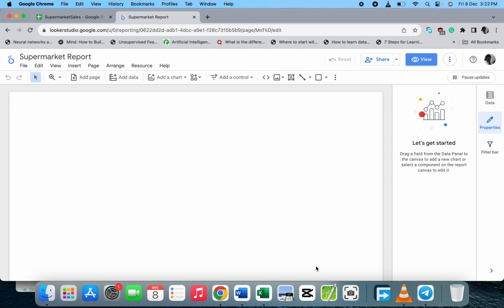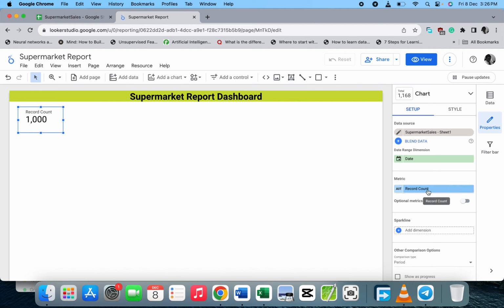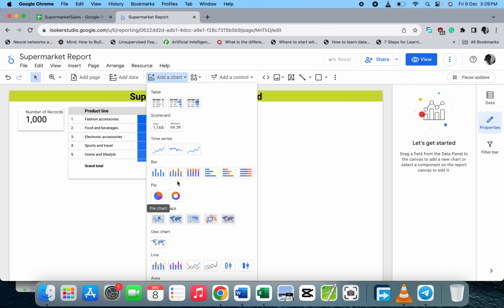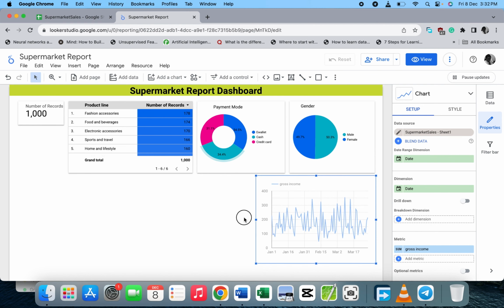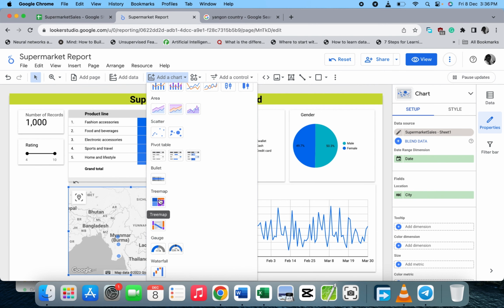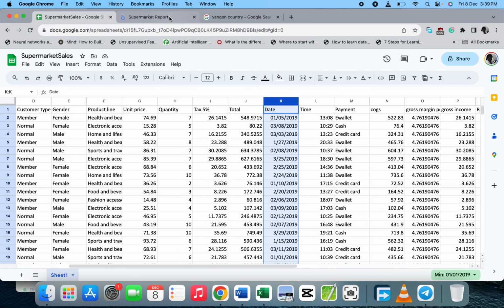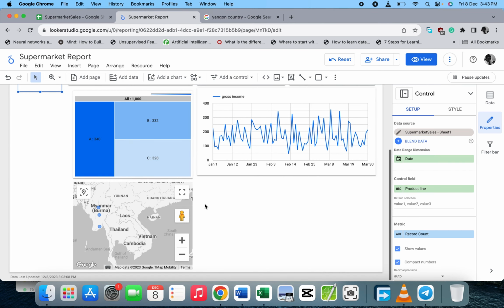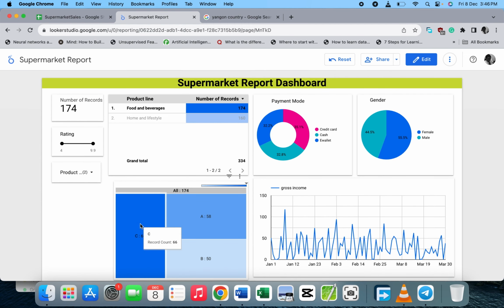Create an INCREDIBLE Dashboard in Google Looker Studio from Scratch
Welcome to the ultimate guide on creating an incredible dashboard in Google Looker Studio from scratch! In this detailed tutorial, we'll explore step-by-step instructions, expert tips, and insider insights to unlock your creativity. 🚀